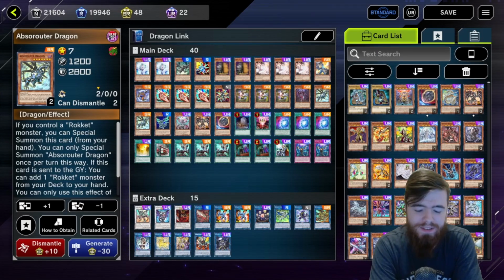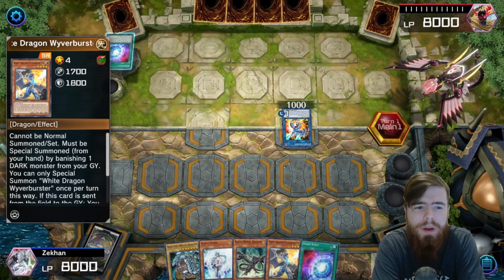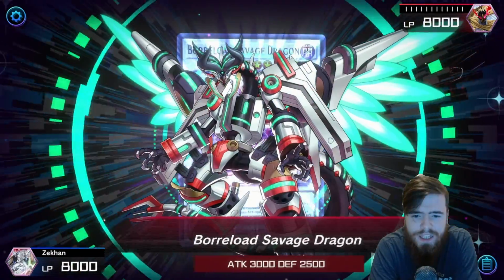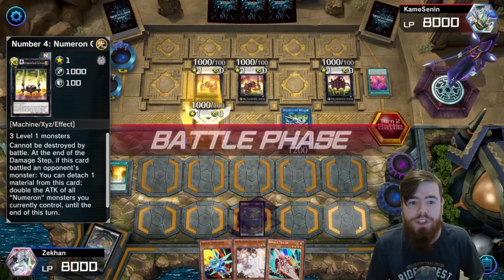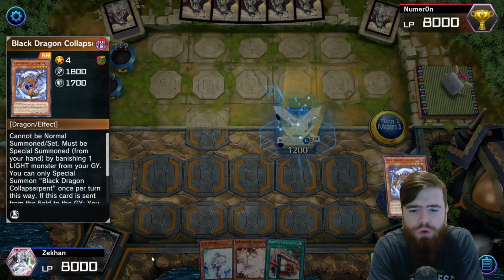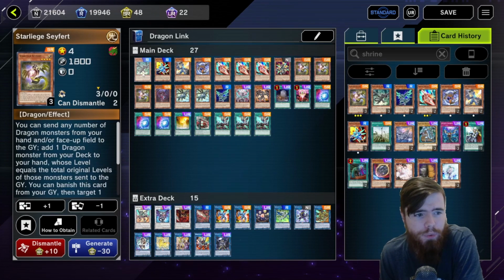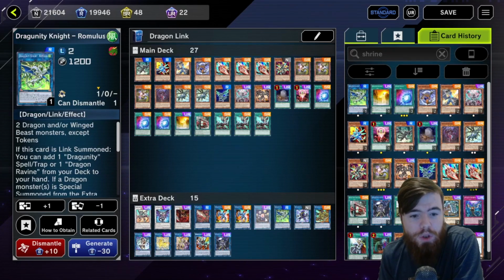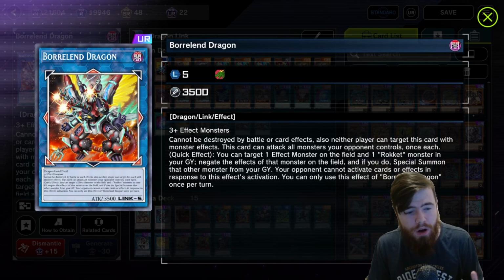New Dragon Link ft The unstoppable Borrelend Dragon! | Yu-Gi-Oh! Master Duel